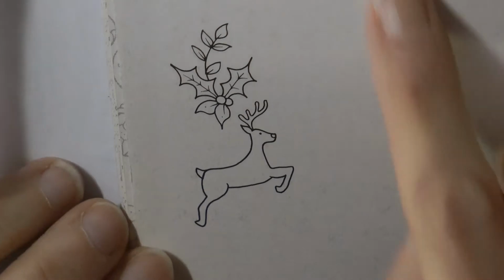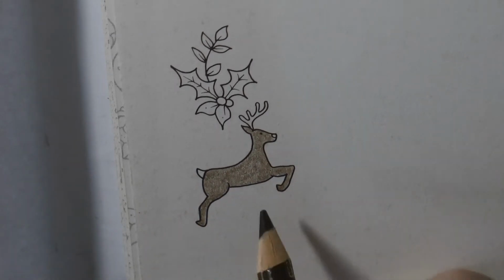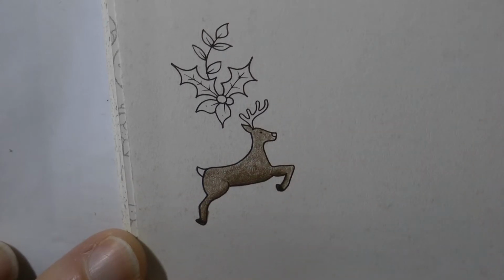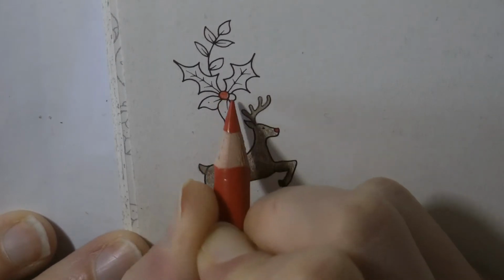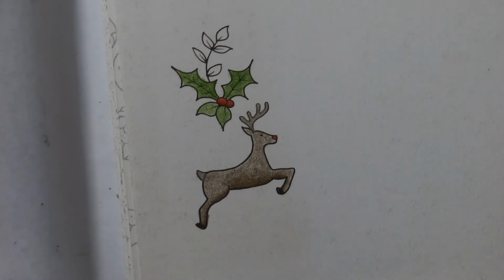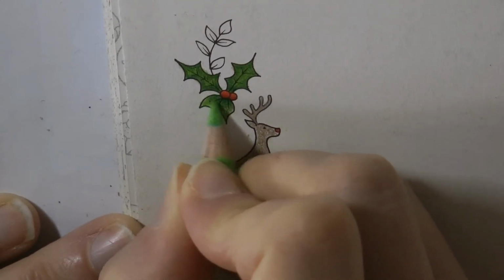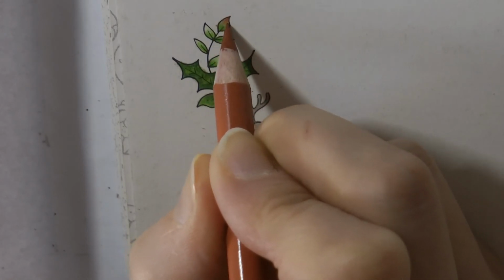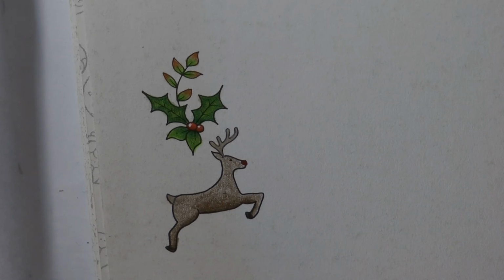Adult Colouring Tutorial Reindeer and Holly - from Johanna's Christmas by Johanna Basford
This is a tutorial of how to colour a reindeer with holly from Johanna's Christmas by Johanna Basford using Faber Castell Polychromos Pencils. See what I used below:

Items used In order of use:
178 - Nougat
280 - Burnt Umber
199 - Black
271 - Warm /Grey II
188 - Sanguine
176 - Grass Green
118 - Scarlet Red
217 - Middle Cadmium Red
266 - Permanent Green
159 - Hookers Green
169 - Permanent Green Olive

Get the Resources:
Johanna's Christmas
Faber Castell Polychromos
Uniball Signo Pens
Posca Pens
Prismacolor Blender
Derwent Mini Super Point Sharpener
Sakura Gellyroll
Tombow Mono Eraser
Staedtler Mars Plastic Eraser

🎥🎥 Items that I use to film:
Camera –